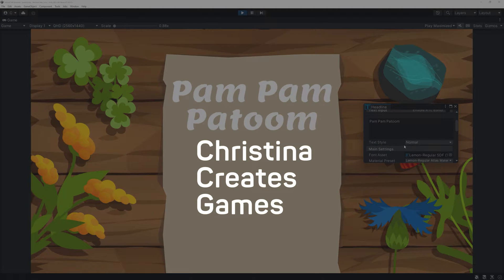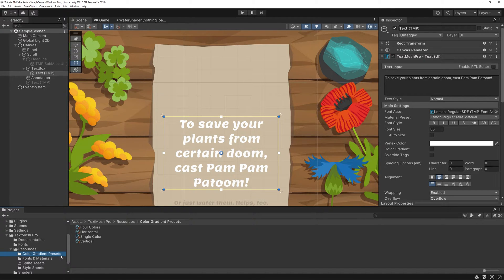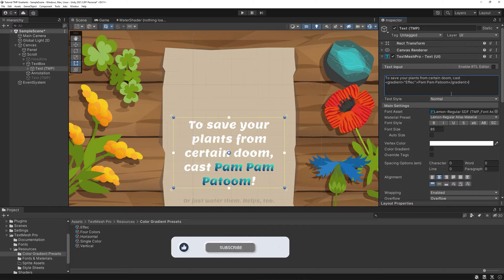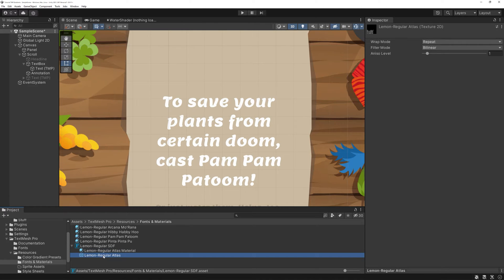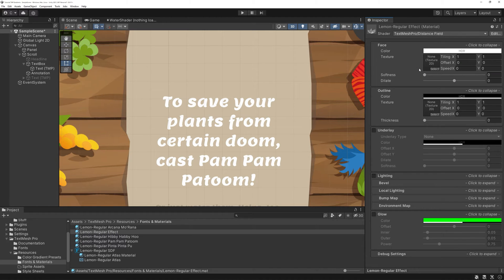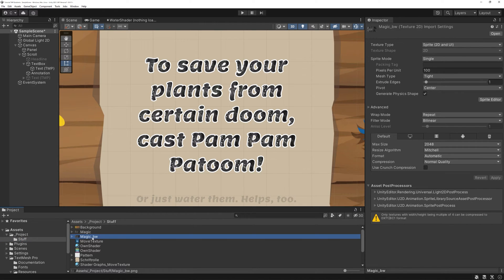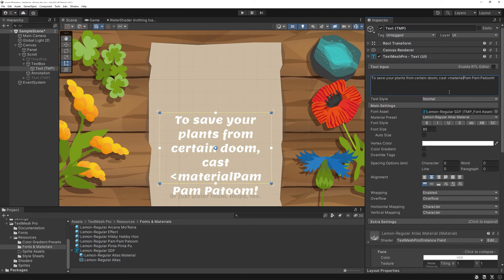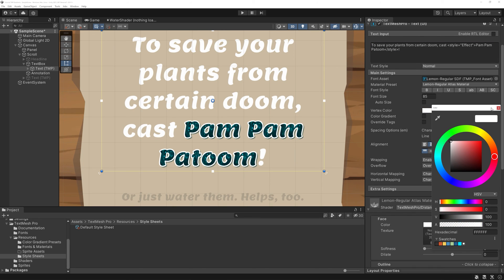Effects for TextMesh Pro: materials and gradients in Unity 6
Effects like gradients and materials give your TextMeshPro texts a ton of visual impact. They are super useful effects for headlines, soundwords or damage display numbers! You need to give these a try, they are super useful and easy to set up and trying out different materials, textures and effect speeds is actually fun, too!

📖 Chapters 🔖
00:00 What we will be creating
00:17 Gradients
00:59 Gradients as a tag for parts of your text
01:24 How to set up a Gradient Asset in TextMeshPro
01:53 The gradient tag
02:19 Working with materials in TextMeshPro
02:33 Material Presets in TextMeshPro
03:00 Creating a new material for TextMeshPro
03:46 Mobile vs non-mobile Signed Distance Field Shaders
04:16 Recoloring and outline
04:36 Textures in TMP Shaders
05:22 Animating textures in shaders in TextMeshPro
05:54 Underlay options
06:09 Using materials as a tag
06:39 Solving the recoloring problem for materials with a style tag
07:27 The results